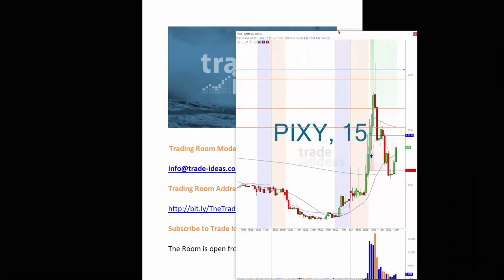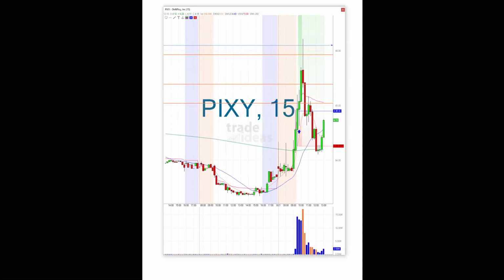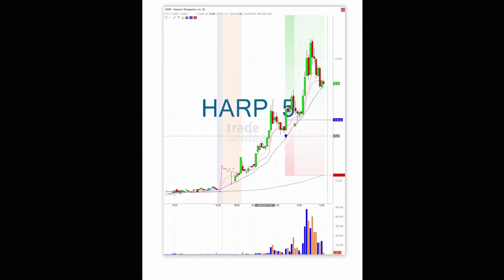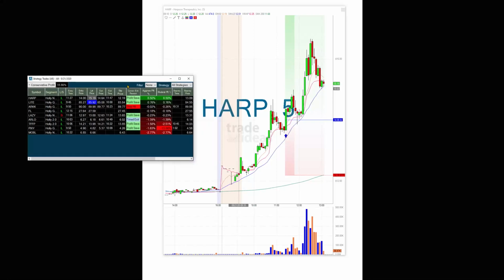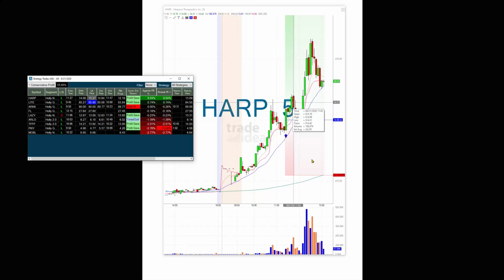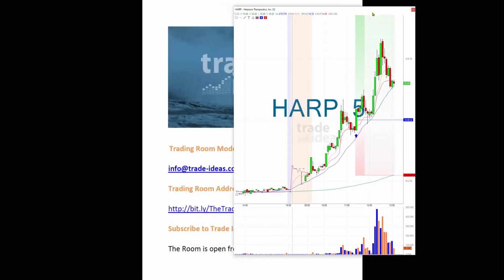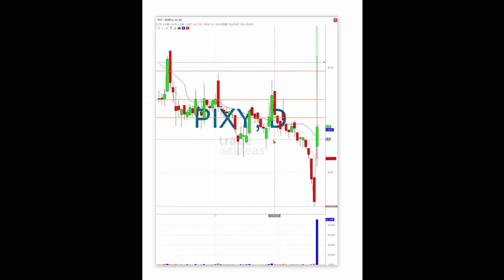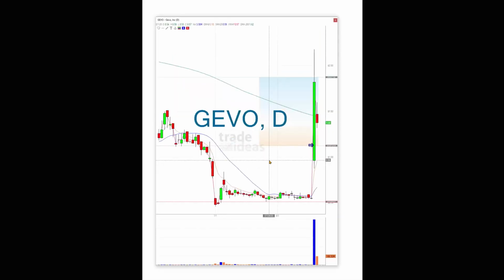Trade Ideas Live Trading Room Recap Friday August 21, 2020